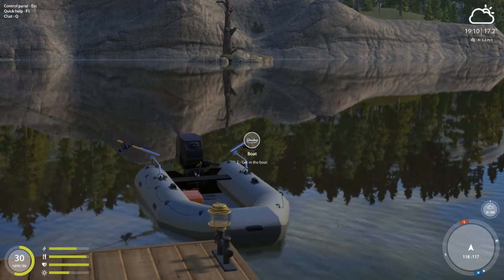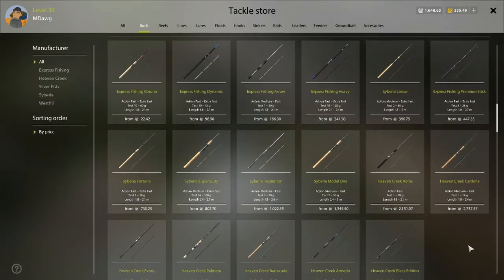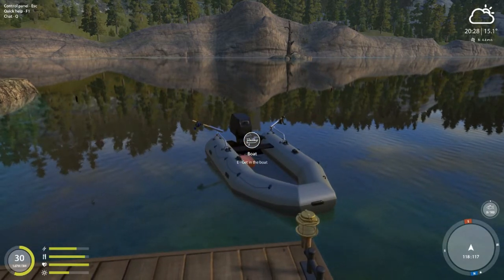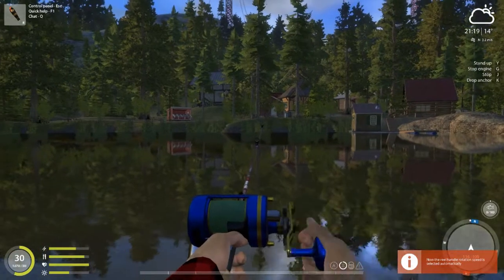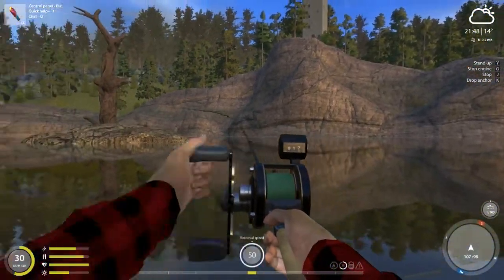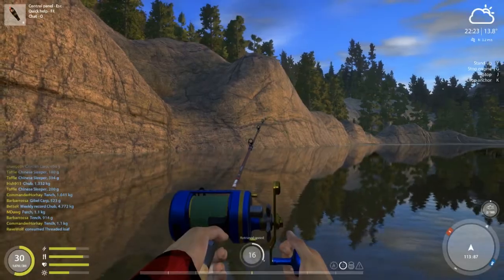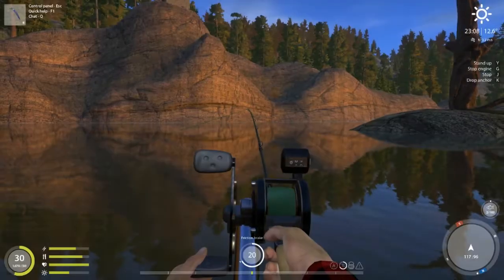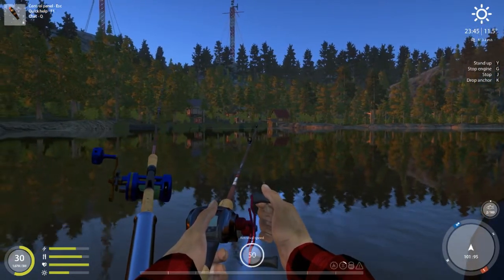Russian Fishing 4 A beginner's Guide to Trolling Kuori Part 1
Taking a look at the basics of trolling